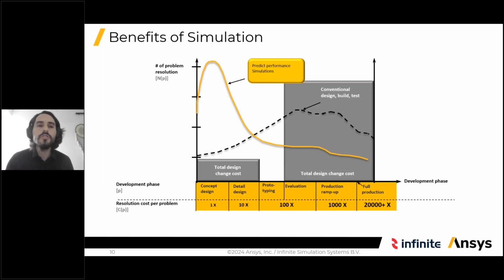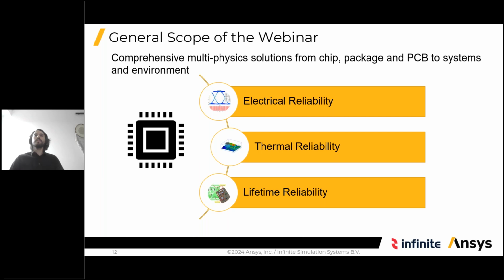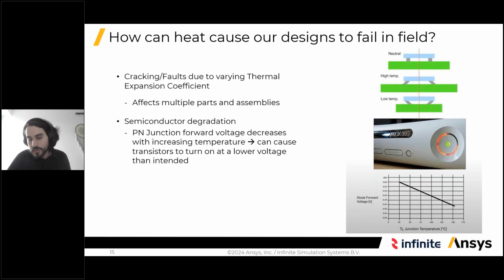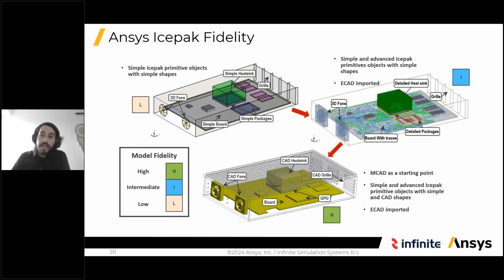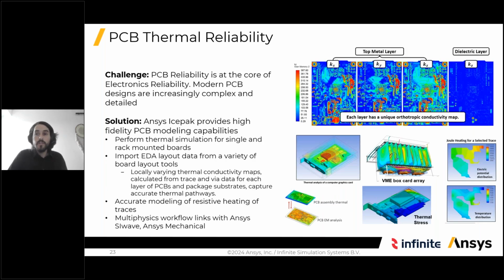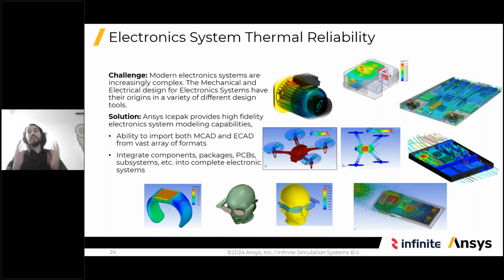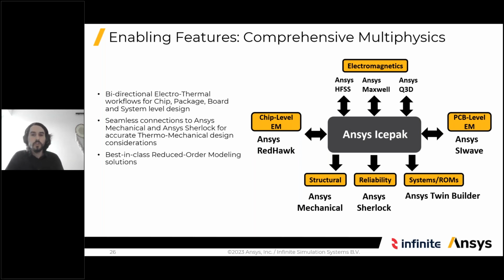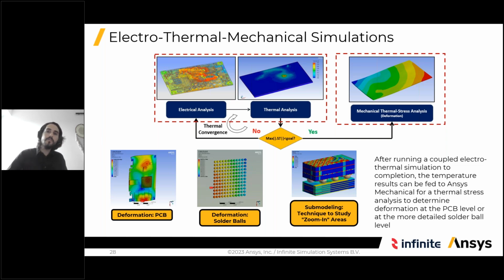Webinar: How to Predict and Manage Heat Issues in your Application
Can you improve the thermal reliability of your application already in the design phase?

As products become more advanced, there is an increased risk of excessive heat generation that can lead to problems. Ansys simulation solutions allow you to simulate the thermal behavior of your applications, ensuring normal operation. Using the PCB as an example, our expert Odysseas Votsis will show you how to detect potential heat zones and take countermeasures.